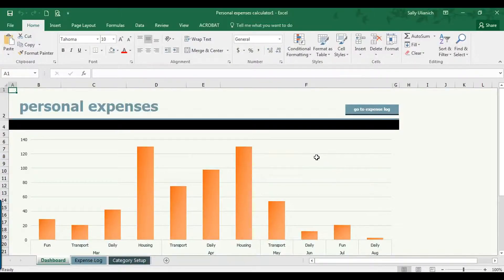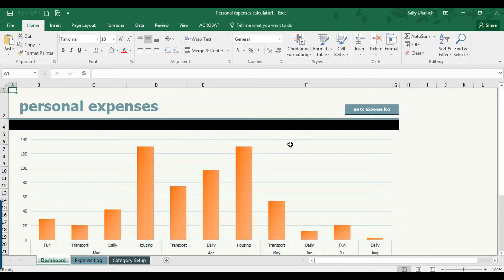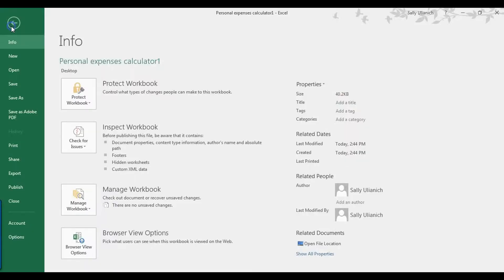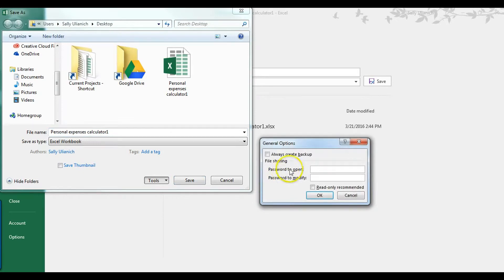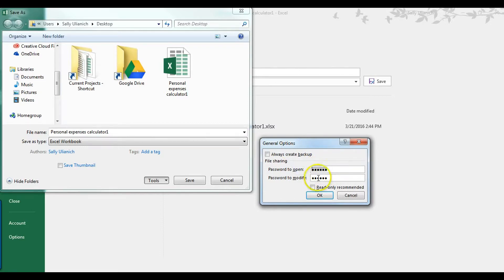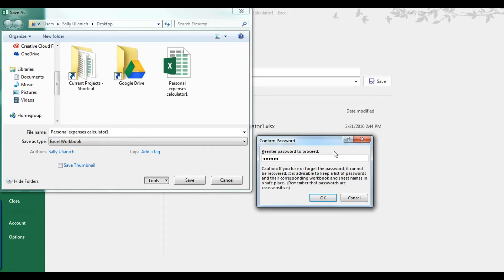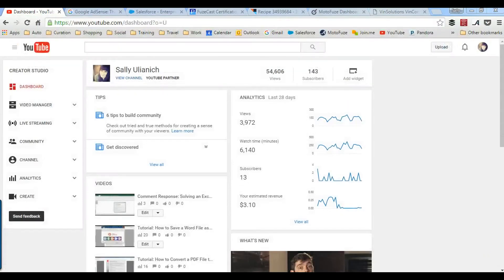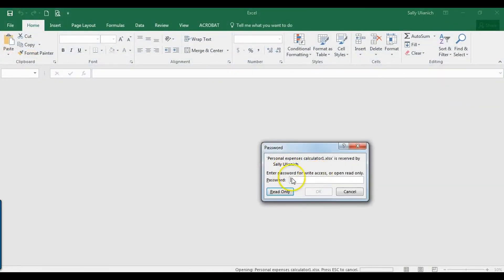How to Password Protect an Excel Workbook in Excel 2016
In this video, I show you how to password protect a Microsoft Excel 2016 Workbook. You have 2 options - a password to open and a password to edit. Both can be the same or you can select different passwords to control access. Just don't ever forget the password because there is no recovery option!